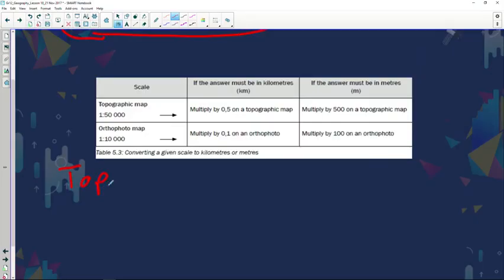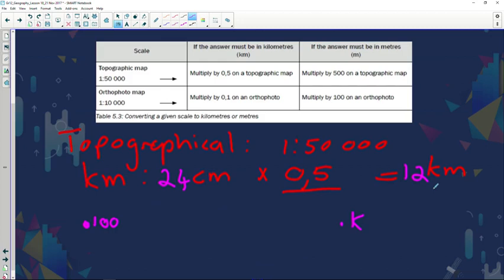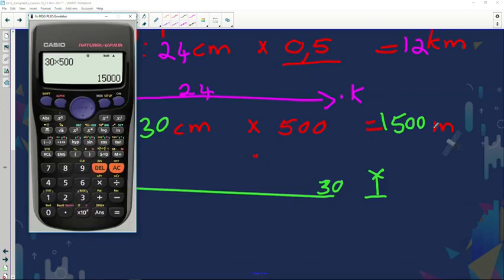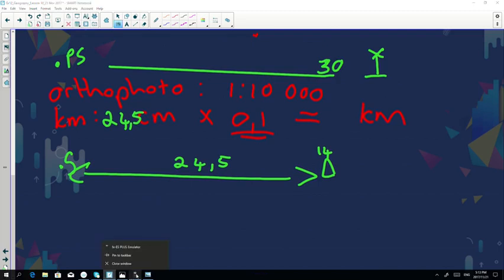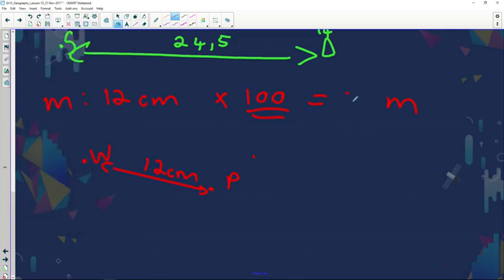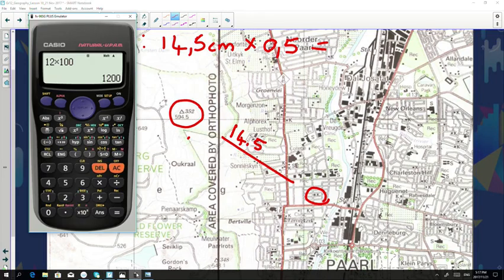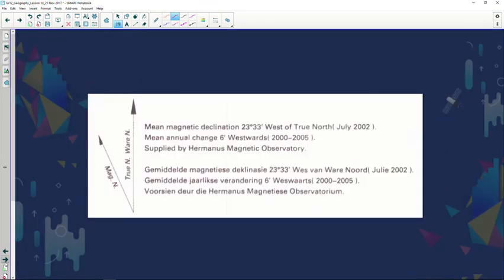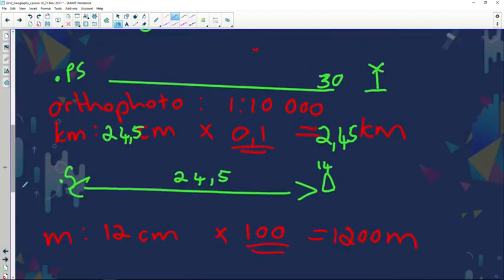1549 Gr12 Geo Mapwork Distance & how to calculate distance SEG3